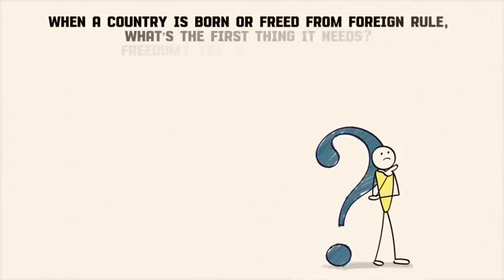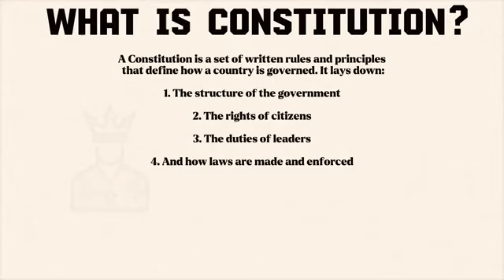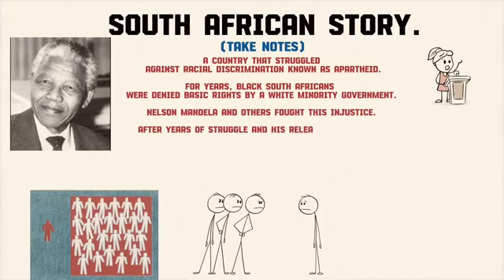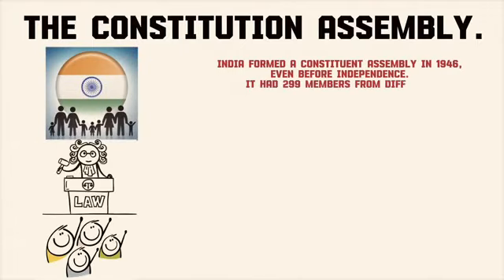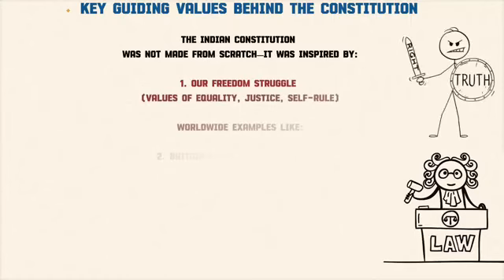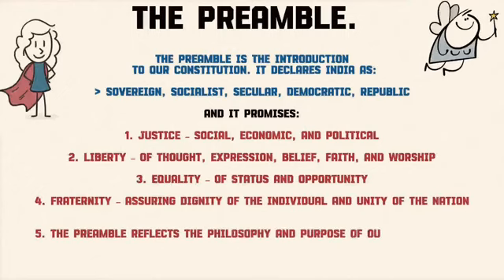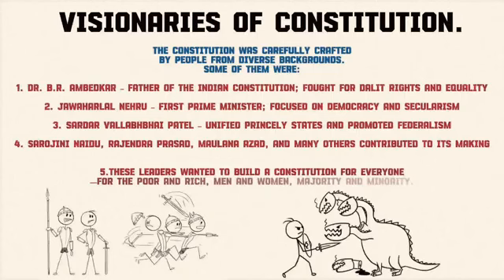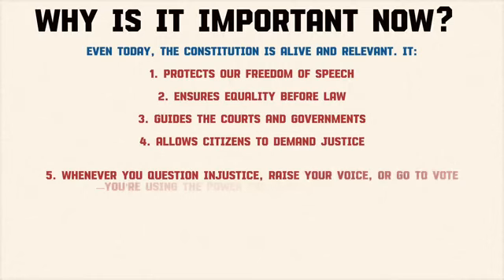Constitution Design Explained | Class 9 Civics Chapter 2 Animation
TIMESTAMPS.
0:00 - intro
0:39 - What is a Constitution?
1:02 - Why do we need a Constitution?
1:24 - The story of South Africa
2:00 - How India's Constitution was made
3:10 - Role of the Constituent Assembly
3:30 - Guiding values and the Preamble
4:06 - Visionaries
4:50 - features
5:20 - why do we need?
5:50 - outro.

Contributions of Dr. B.R. Ambedkar and other leaders

Key features of the Indian Constitution
class 9 civics chapter 2
constitutional design class 9
what is constitution class 9
class 9 civics constitutional design
constitutional design explanation#Class9 CBSE Civics ConstitutionalDesign political science
chapter 2 civics class 9 full explanation
ncert civics class 9 chapter 2
constitutional design notes
class 9 political science
preamble class 9 civics
dr br ambedkar constitution
nelson mandela south africa story
constitution of india
constituent assembly class 9
constitutional design class 9 without gaps
class 9 civics in english
ncert civics class 9
ncert class 9 explanation
democracy explained
class 9 social science
animated civics explanation
hindi ncert class 9
class 9 full chapter
ncert full explanation